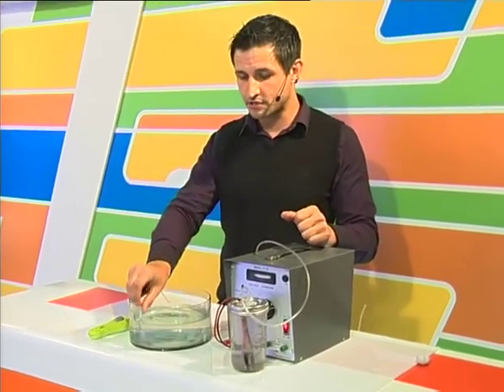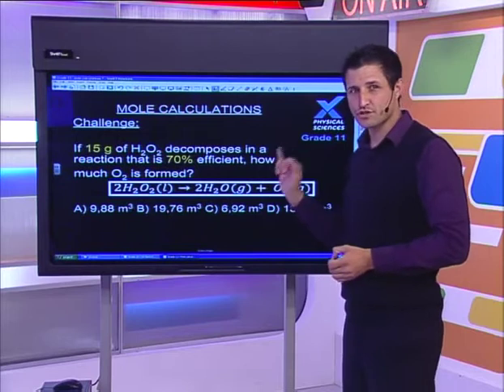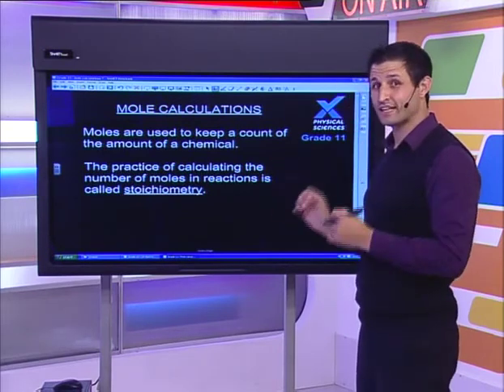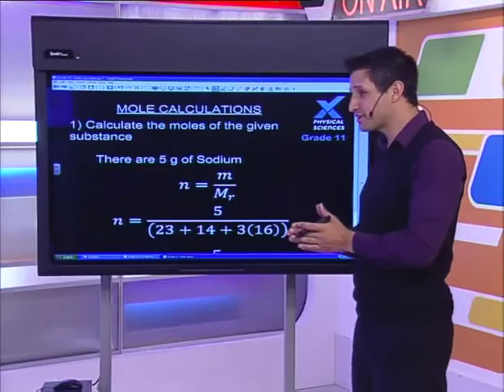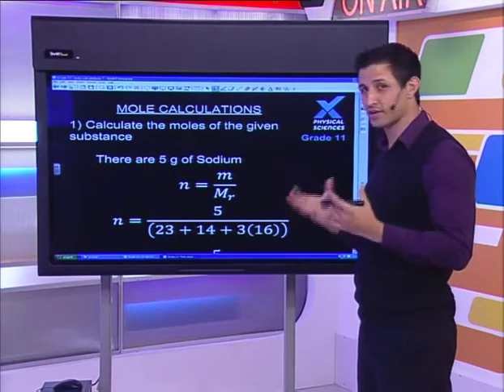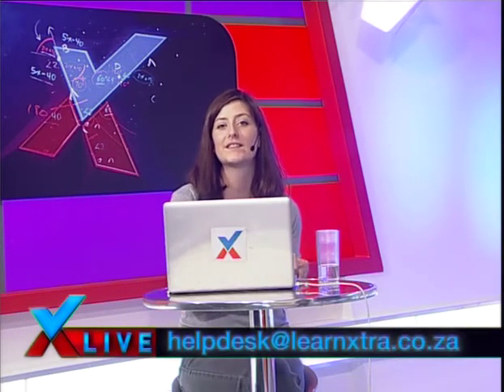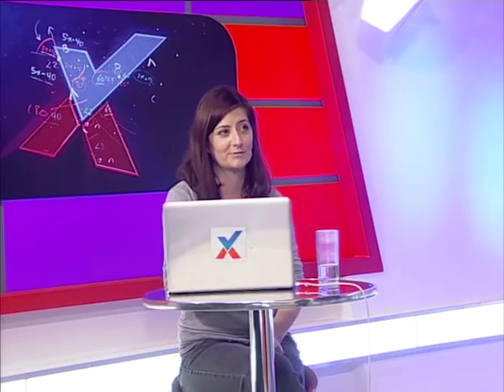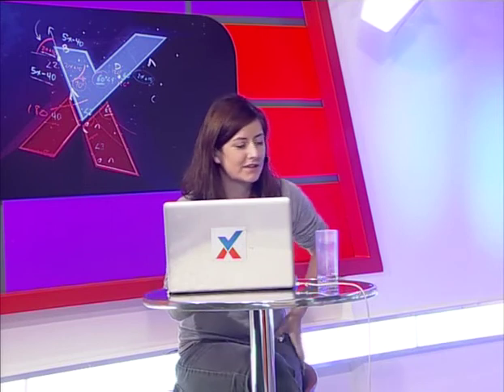Show 10: Mole Calculations - Whole Show (English)